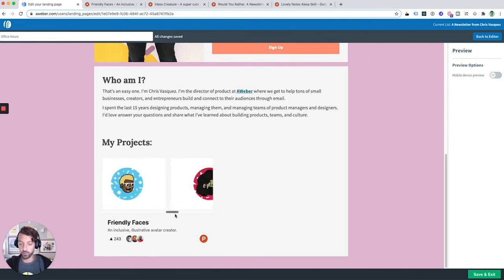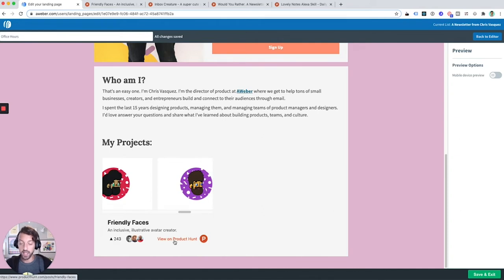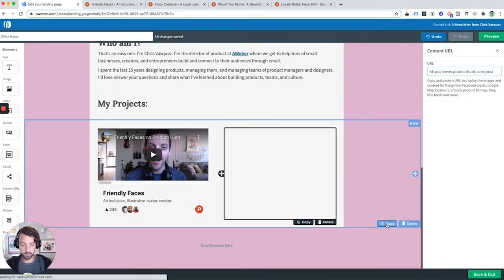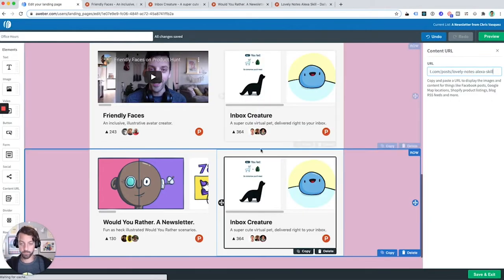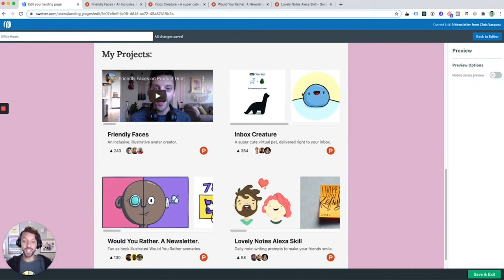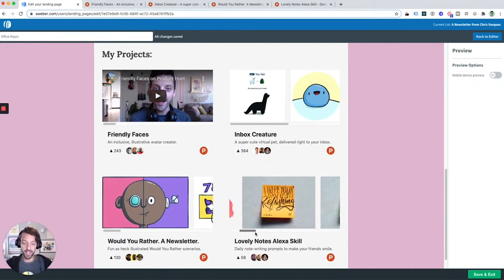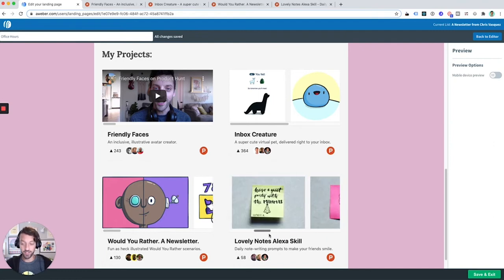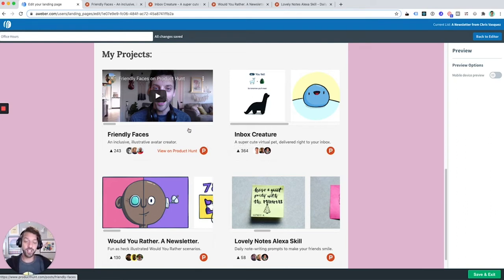How to embed a Product Hunt project on a Landing Page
In this video, you'll learn how to embed a Product Hunt project on an AWeber Landing Page.

Get started with AWeber for free. No credit card. No time restriction. Create a free account now